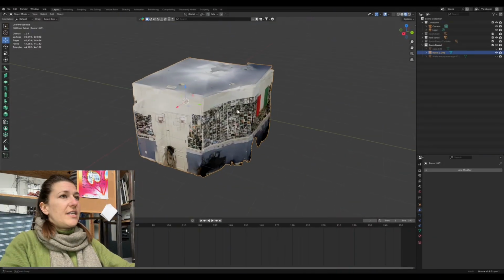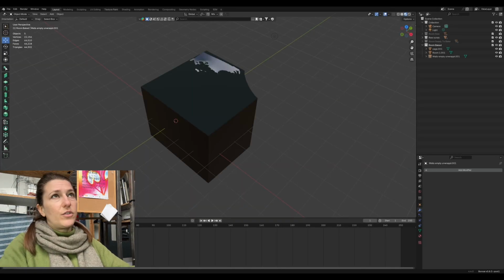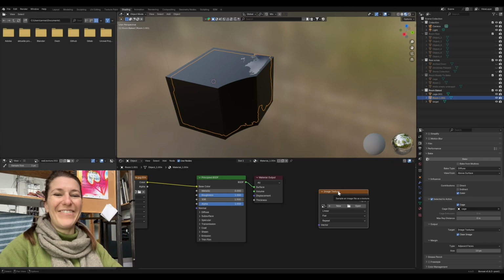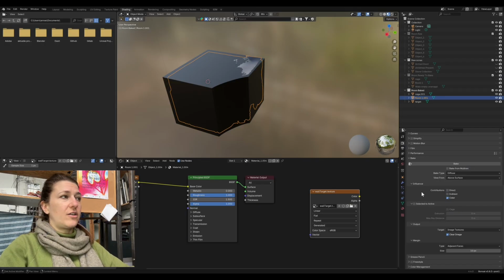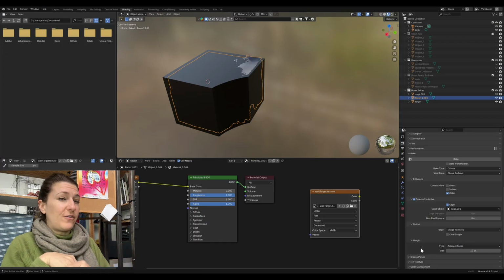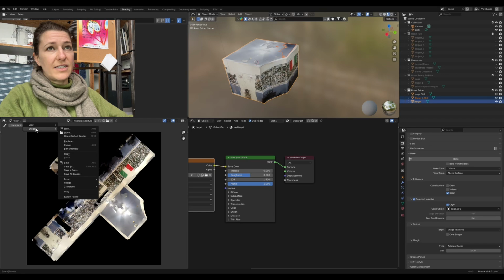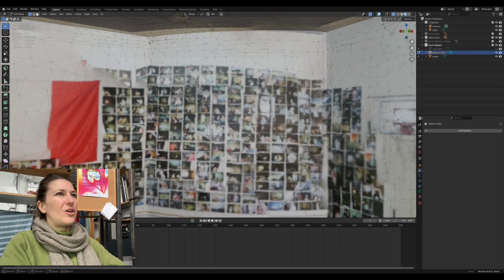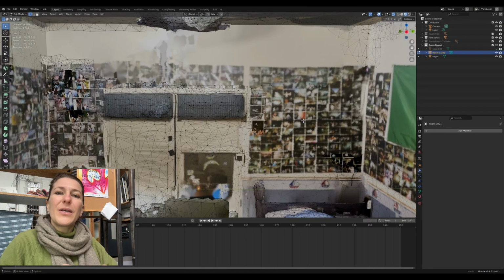Clean up 3D scans in Blender by baking texture to new mesh